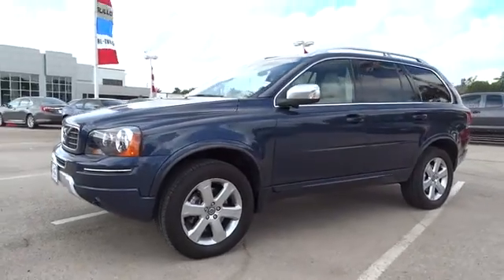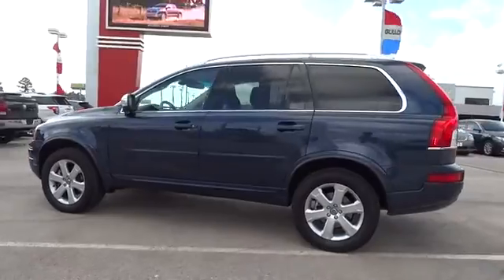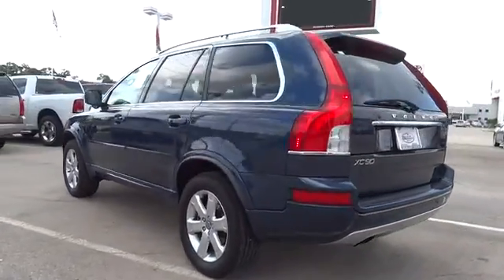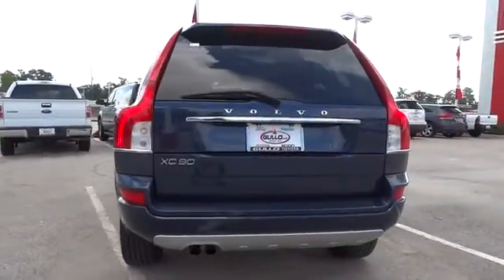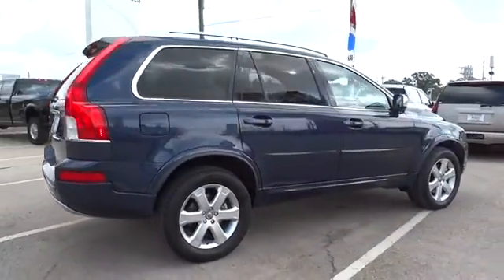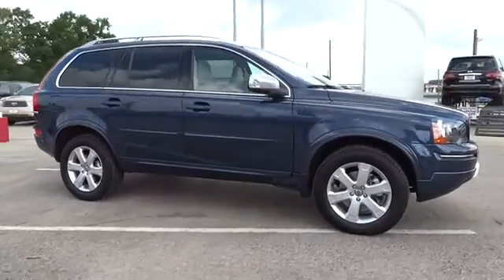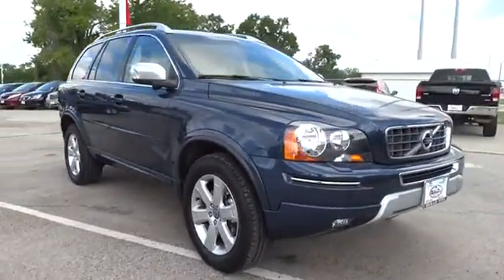2013 Volvo XC90 Conroe, The Woodlands, Spring, Tomball, Houston X40036A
Gullo Toyota
500 I-45 South

Rooooomy! Nice SUV! You won't find a nicer 2013 Volvo XC90 than this one-owner gem. This SUV has plenty of passenger space and a hatch area with cargo room galore. Contact our pre-owned specialists for your VIP appointment today!